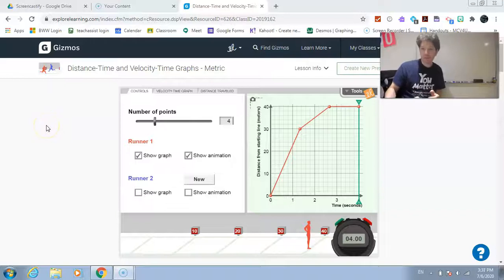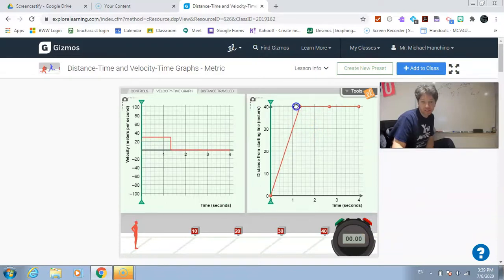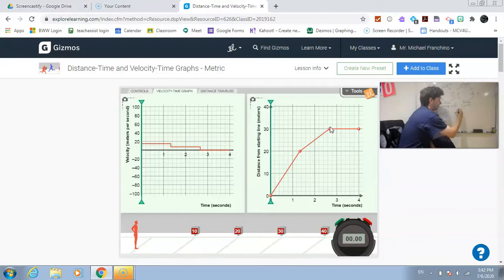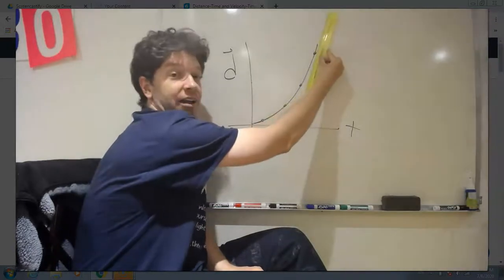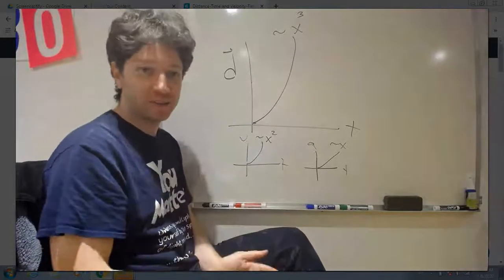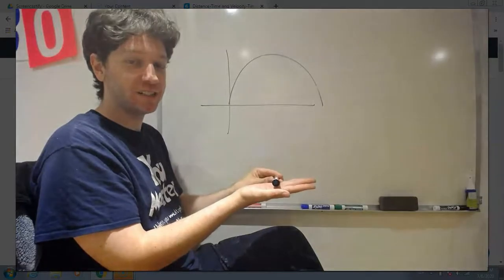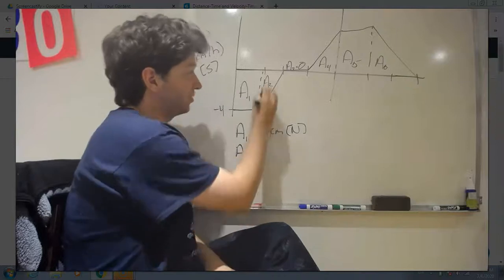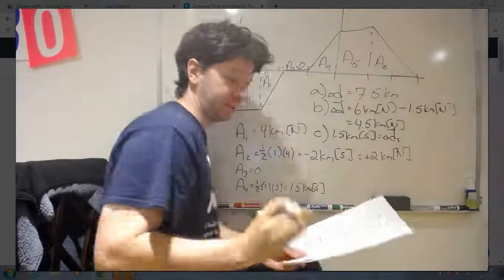Grade 12 University Physics 1.5 - Motion Graphs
This lesson reviews motion graphs of position - time, velocity - time and acceleration - time graphs.